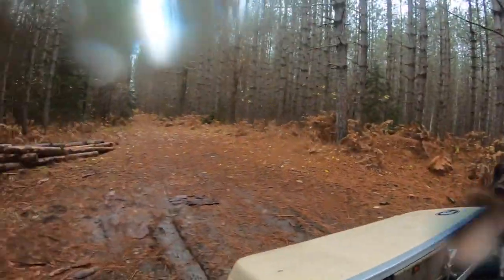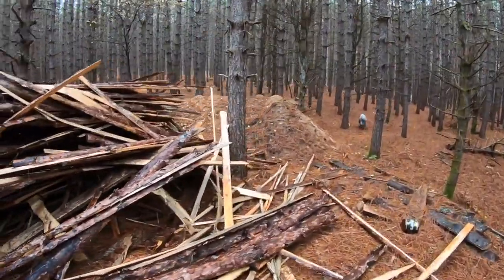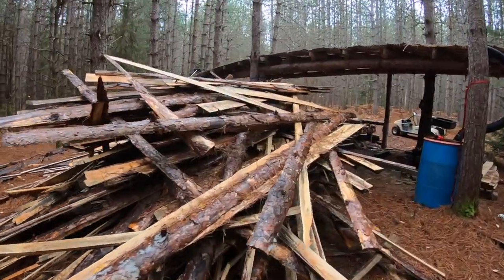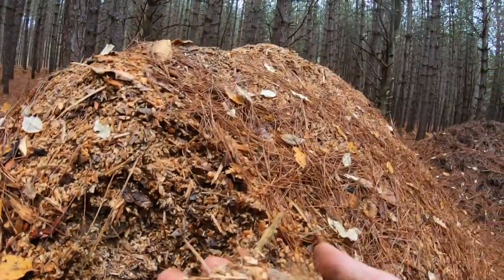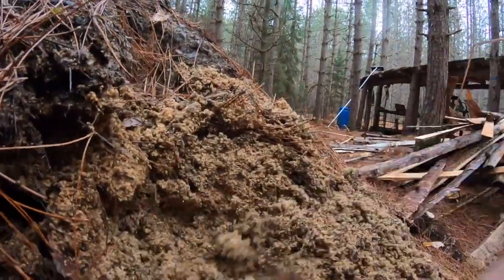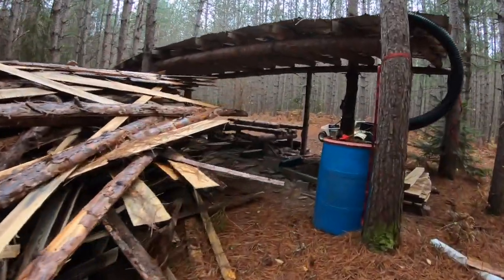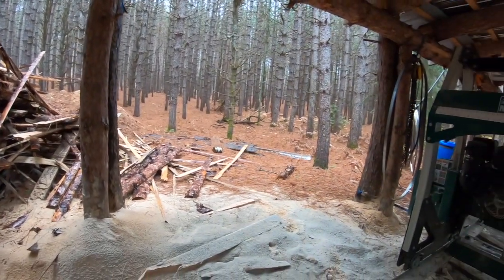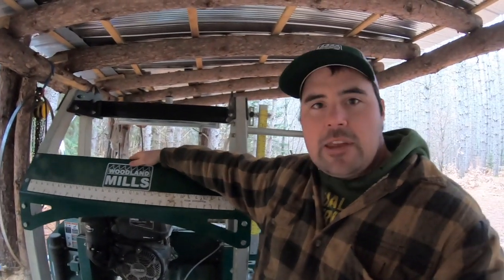Before You Buy a Woodland Mills Portable Sawmill. Tips for a New Sawyer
Don't forget these things when you're looking to purchase a portable sawmill. Even if you're not buying a Woodland Mills sawmill, these considerations may help you. You know what they say about hindsight. no actually I have no idea what they say either, regardless, check out this video as I make mention of some things that you may want to think about before dropping the money on a portable sawmill. These pieces of equipment aren't cheap and having everything planned out and ready to go before you bring home the mill may save you some unexpected headaches and potential costs. I've cut a heck of a lot of wood with my Woodland Mills HM130 and this thing is still going strong. With these few pointers I mention, the likelihood of you getting up-and-running and cutting quickly is high. Without these pointers, you'll still get up and running, but you may have a few extra bumps and lumps to overcome on the way. Let's get down to it!